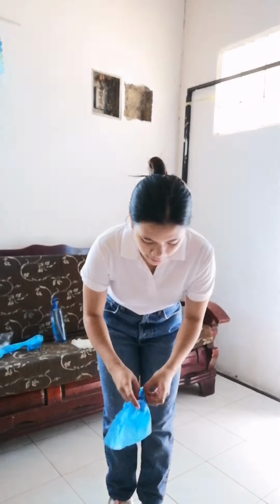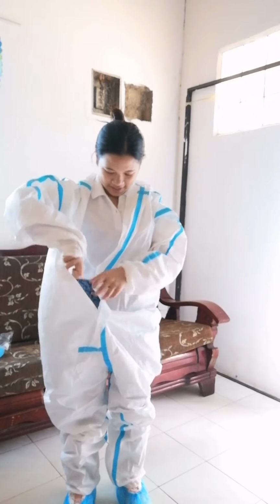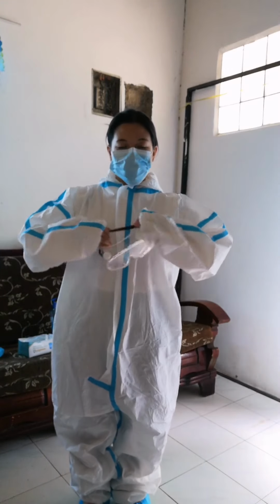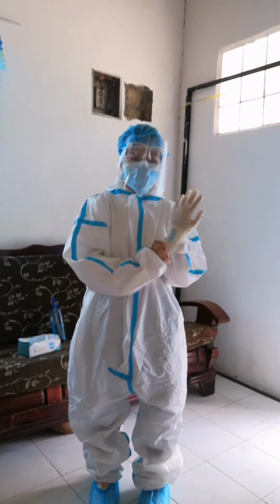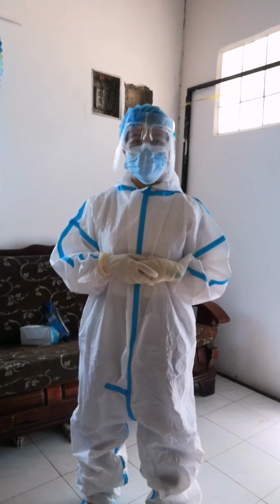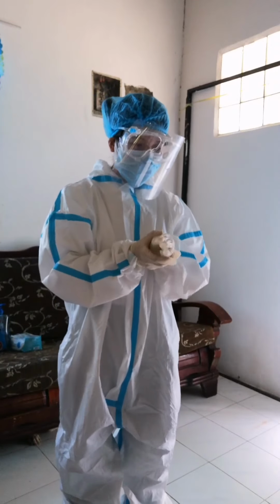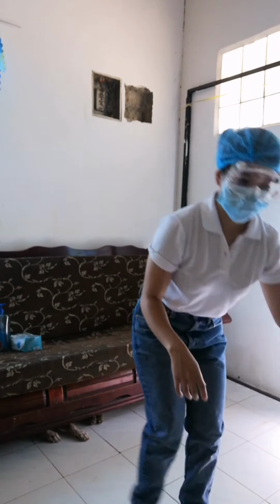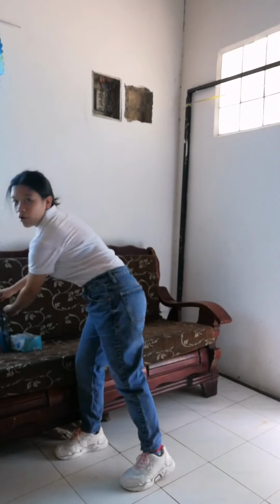Donning and Doffing of PPE